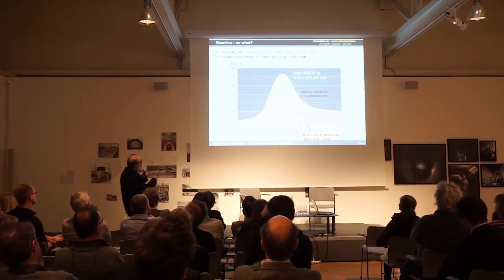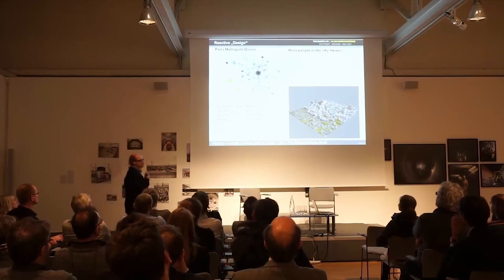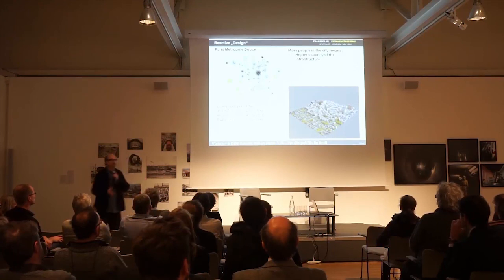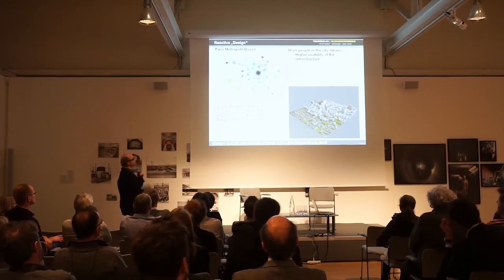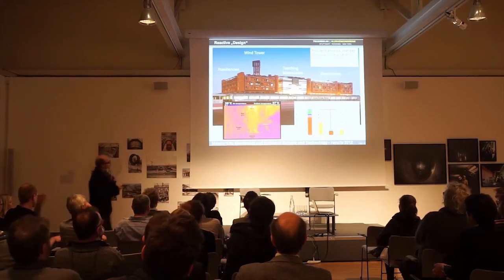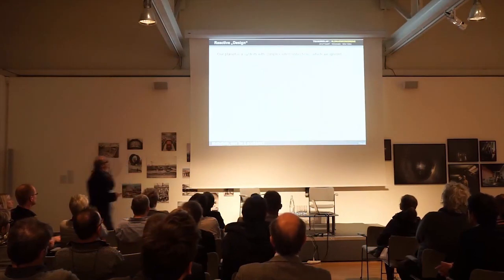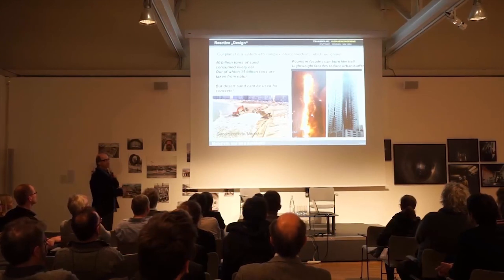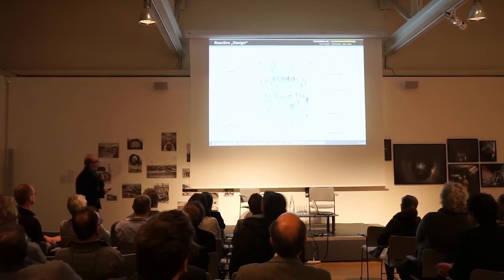MATTHIAS SCHULER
Matthias Schuler TRANSSOLAR KLIMAENGINEERING at the
Symposium "Reactive Design" at the exhibition
Climats artificiels | Paris | Fondation EDF